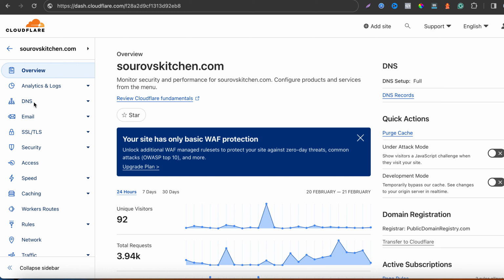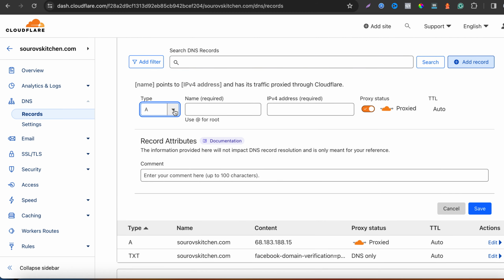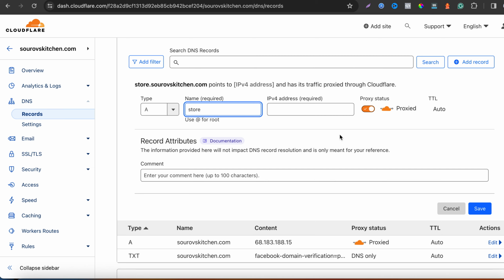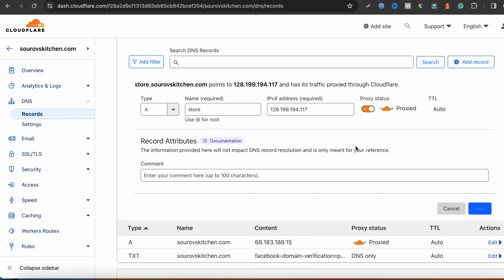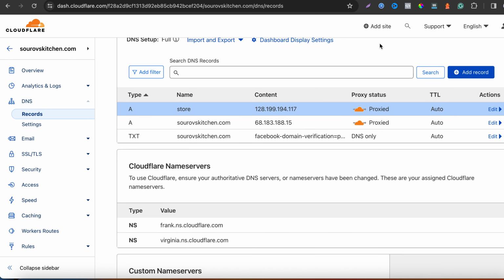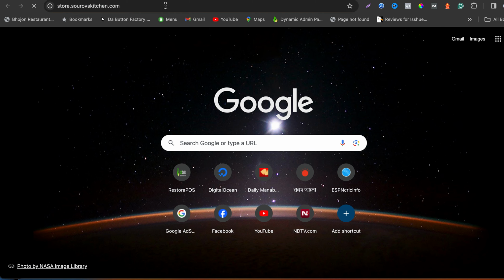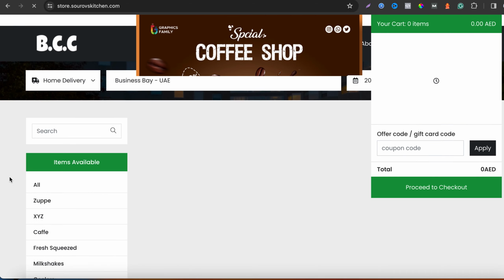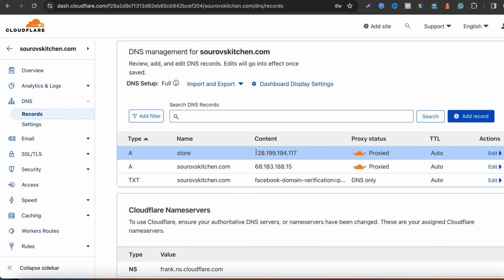How To Add Subdomain Easily Using Cloudflare(2024)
Today, we're going to show you the easy process of adding a subdomain using Cloudflare. Make sure you're logged into your Cloudflare account and you're on the dashboard.
Add Subdomain: On the DNS settings page, you'll see a section where you can add DNS records. To add a subdomain, you'll typically add an "A" or "CNAME" record.
A Record: If you want to point the subdomain to a specific IP address, add an "A" record. Enter the subdomain name (e.g., subdomain) in the "Name" field, and then enter the IP address in the "IPv4 address" field.